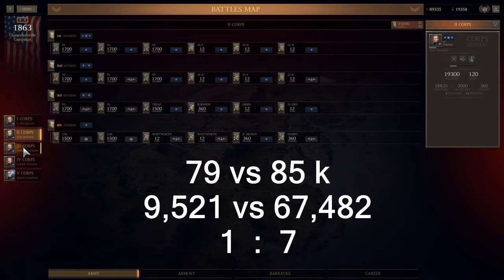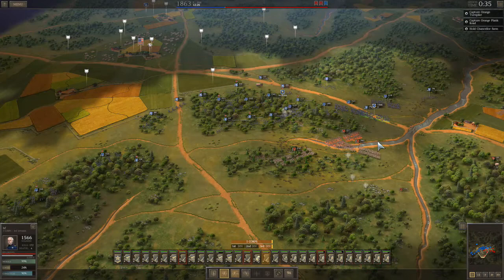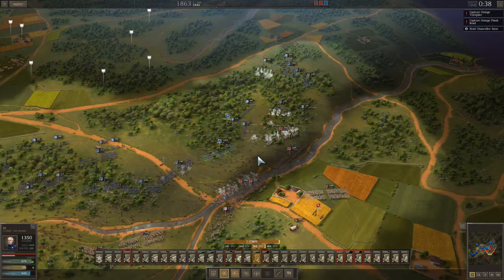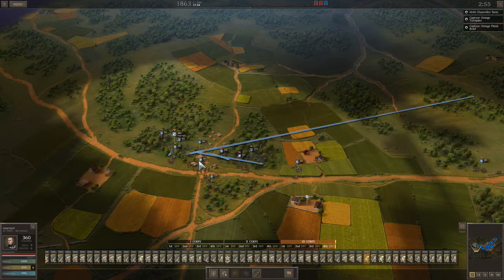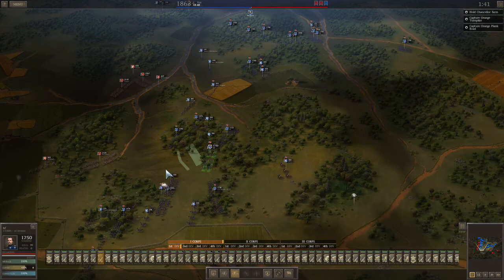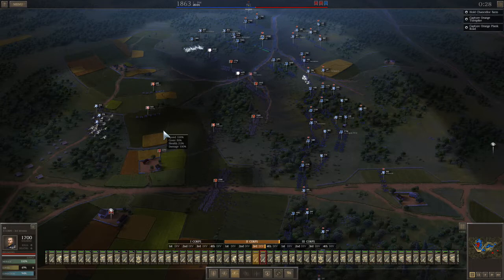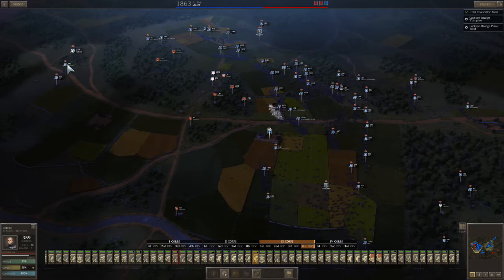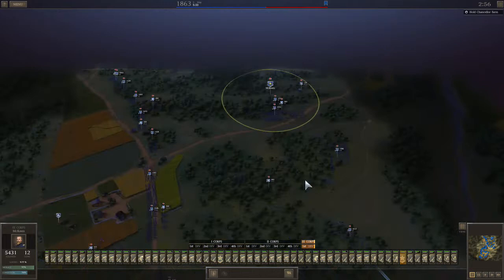Ultimate General Civil War - Union Legendary 27: Chancelorsville